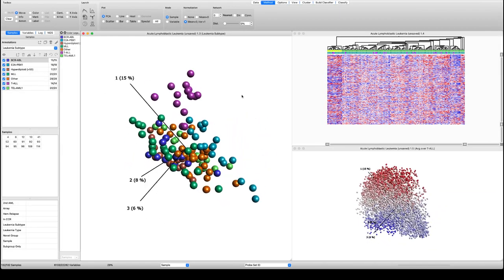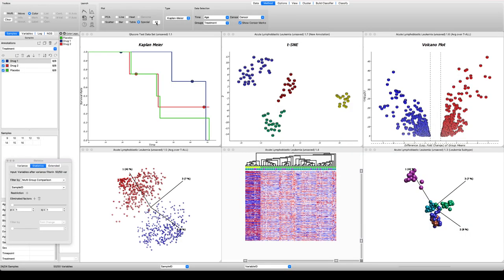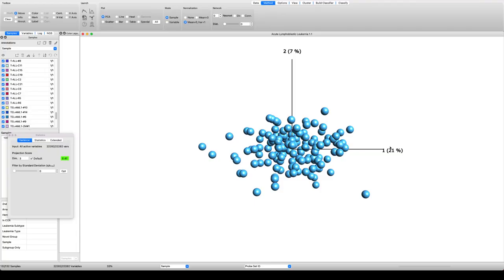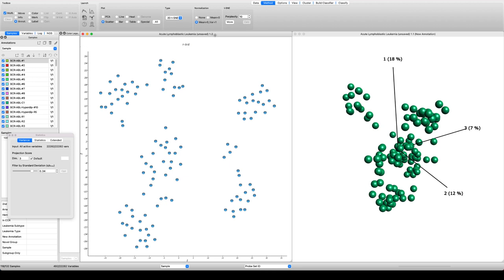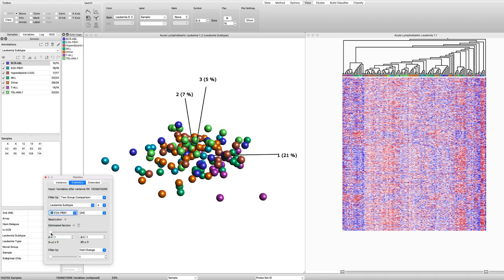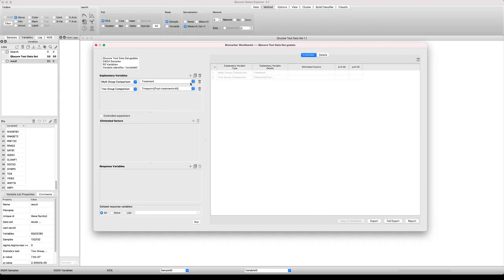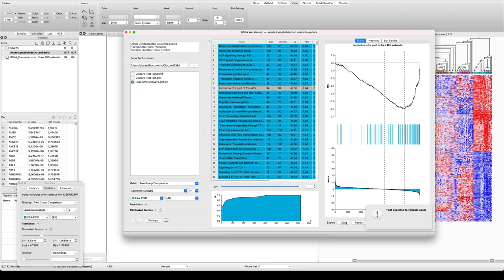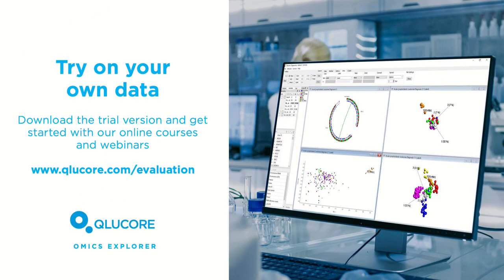Demo Qlucore Omics Explorer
With Qlucore Omics Explorer all analysis is instant. The program includes a range of powerful tools and statistical filters but is still very easy to use and works on many different types of data. Most actions require only a change to a slider or a few mouse clicks. Qlucore Omics Explorer allows you to be your own data analysis expert. 6 min video.

Qlucore Omics Explorer is a D.I.Y next-generation bioinformatics software for research in life science, plant- and biotech industries, as well as academia. The powerful and flexible visualization-based data analysis tool with inbuilt powerful statistics delivers immediate results and provides instant exploration and visualization of big data. The software is developed to allow the workflow which best suits you and your experiments and maximizes the outcome of your research.